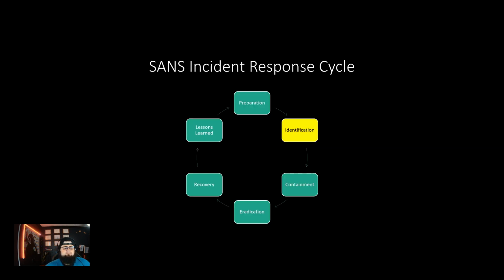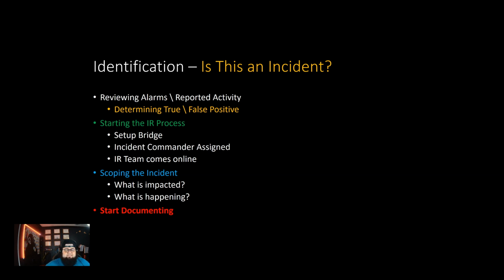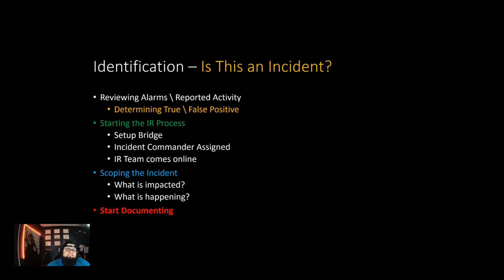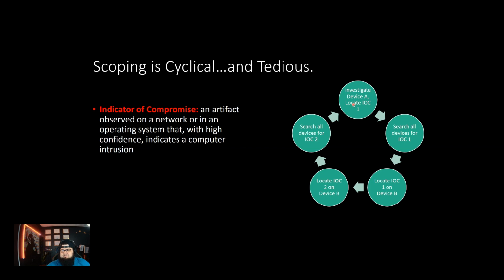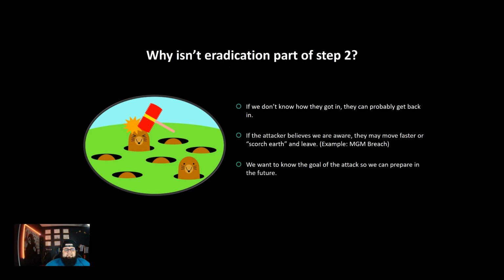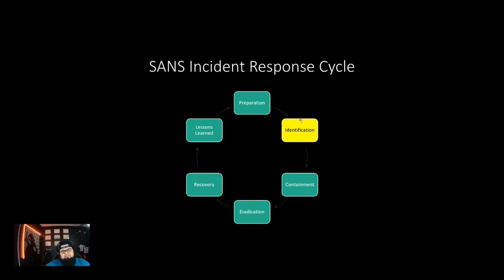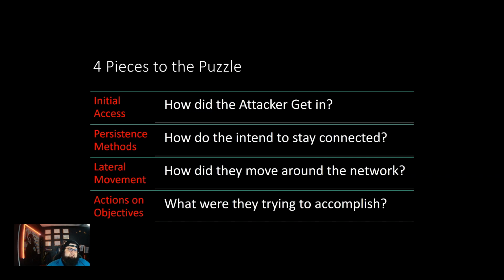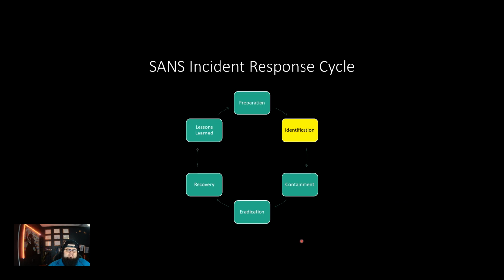Cybersecurity Awareness 2023 - Incident Response: Part 3: Identification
Cybersecurity Awareness Month 12\31

In this mini-series we are talking Incident Response.

Step 2 is Identification

Scoping an incident is one of the most critical steps in the incident response cycle. Ensuring you know where the attacker is, where they have been, and hopefully, what they are after gives you the ability to get rid of them in 1 singular set of actions instead of getting into a game of whack-a-mole with an APT who now knows you are after them.